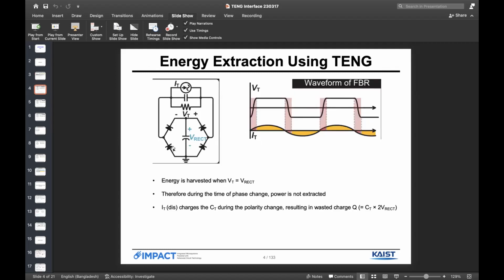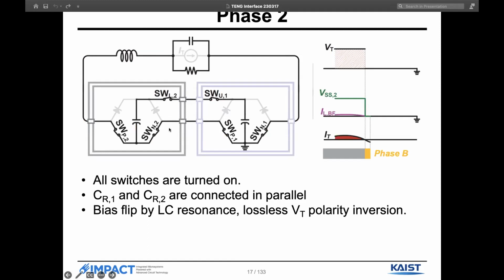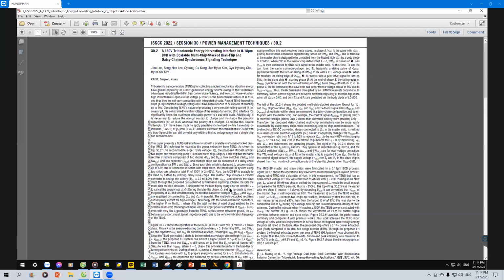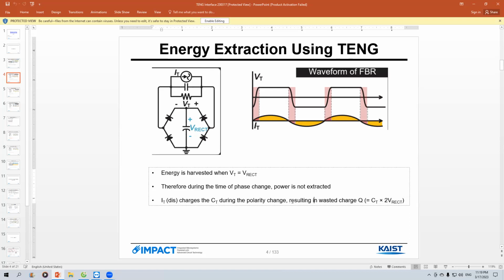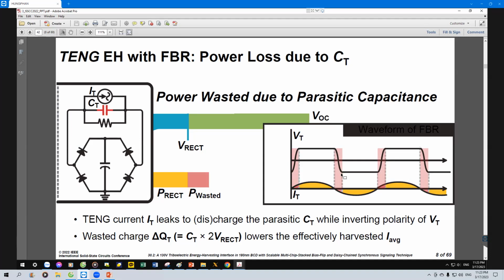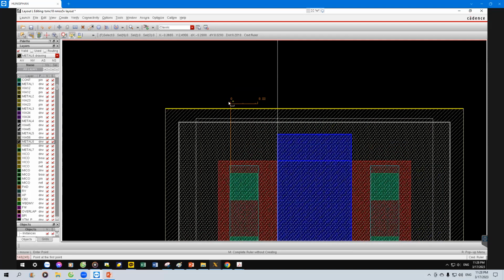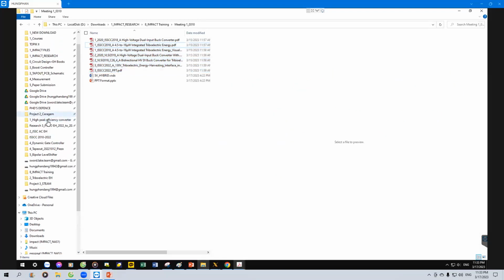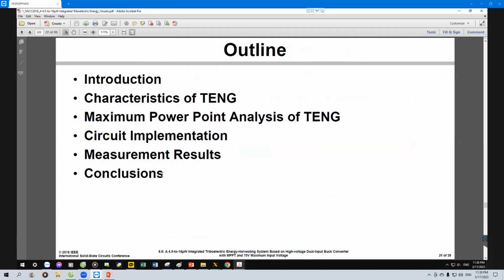Meeting 2 (3/17): TENG Introduction